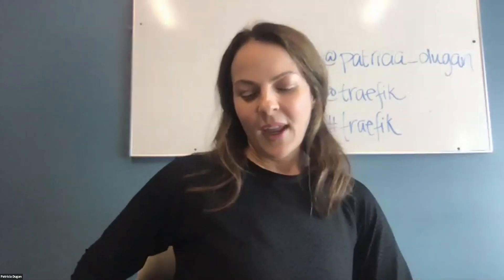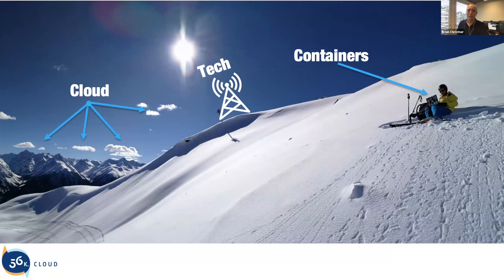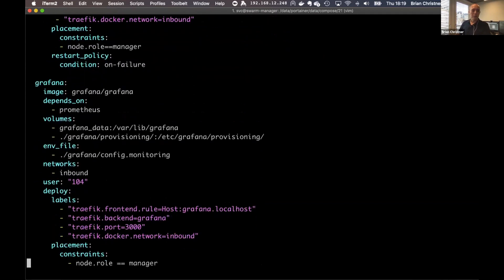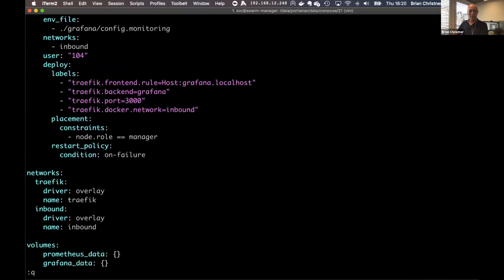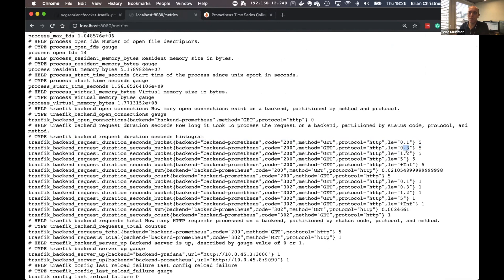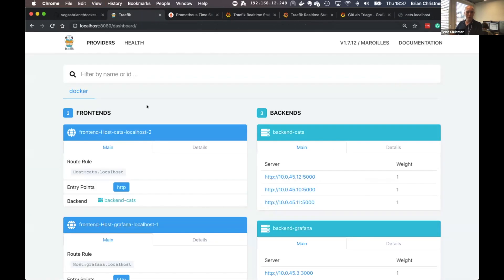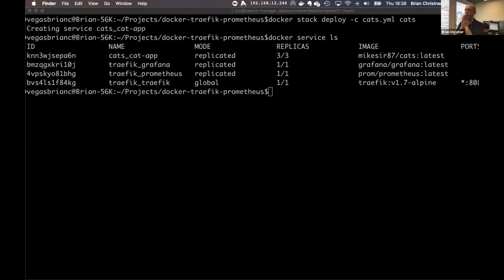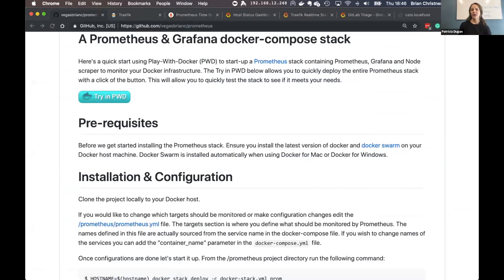Deploy, Configure, and Monitor Traefik with Prometheus and Grafana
Deploy, Configure, and Monitor Traefik with Prometheus and Grafana. In this session, Brian walks through how to gather metrics from Traefik and scrape them with Prometheus and visualize the metrics in Grafana. Why should we enable Traefik metrics? Monitoring provides observability not only to Traefik but the workloads which Traefik is managing. These metrics will help us make data driven decisions about our workloads from troubleshooting to feature adoption.

Brian Christner is originally from Arizona but now resides in the Alps of Switzerland. Brian's spent a large portion of his career in the casino industry where he made sure the house always won. Brian is a nominated member of the Docker Captain’s program and a seasoned cloud architect. He is also a cloud subject matter expert in the topics of Docker, Cloud Native, DevOps, CI/CD, Infrastructure as Code, and of course container monitoring. Brian is passionate about advocating for cloud and containers. When Brian is not busy trying to containerize everything he can be found riding his mountain bike or skiing in the Swiss Alps.